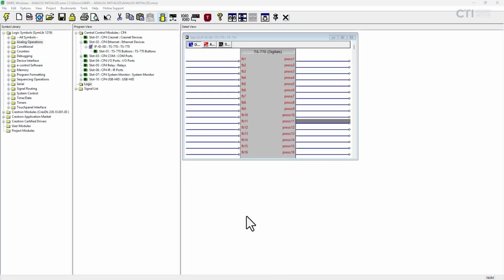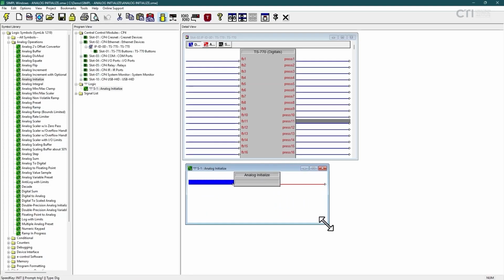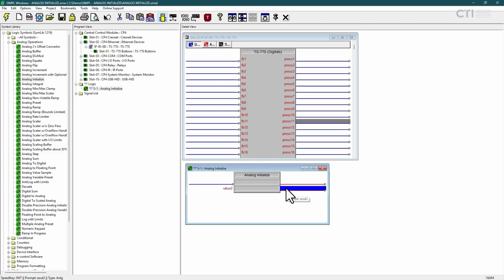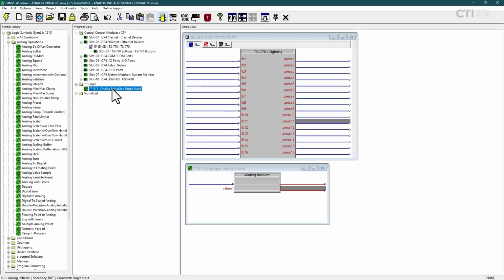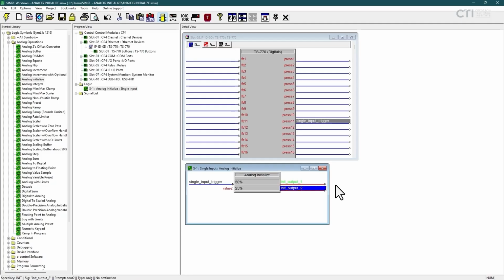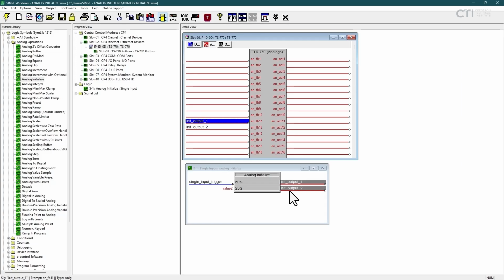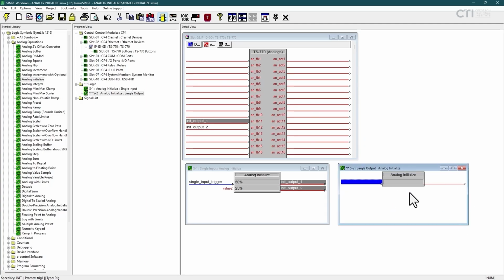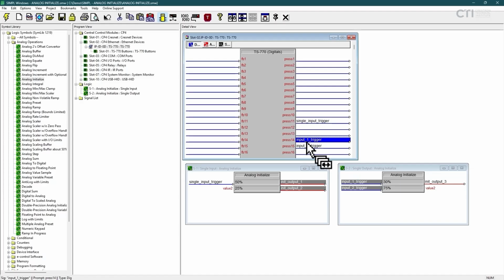CTI | Getting Started with Crestron® SIMPL Software: Logic Symbol - Analog Initialize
Learn about the Analog Initialize symbol, which is used in Crestron SIMPL programming to initialize an analog signal to a predetermined value.